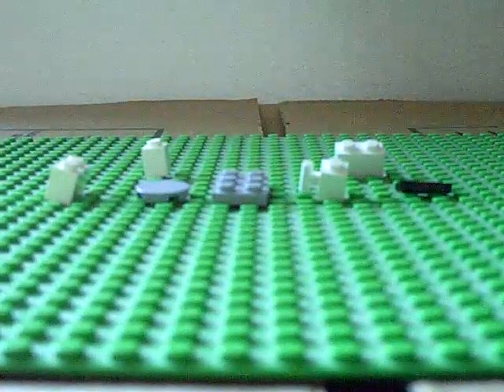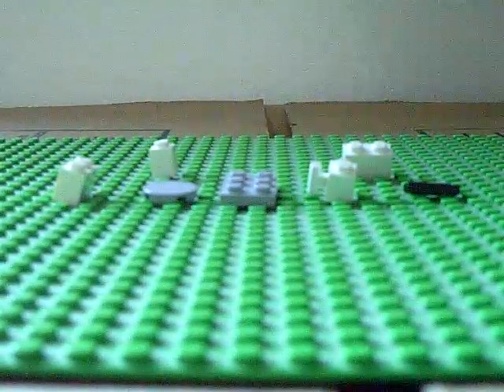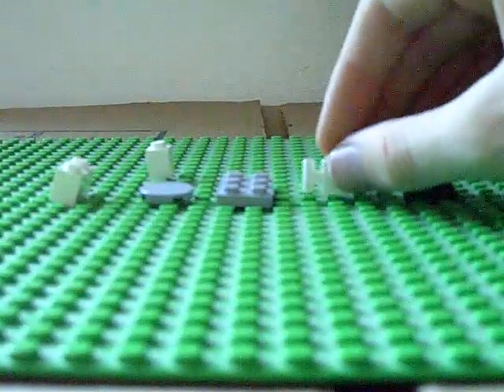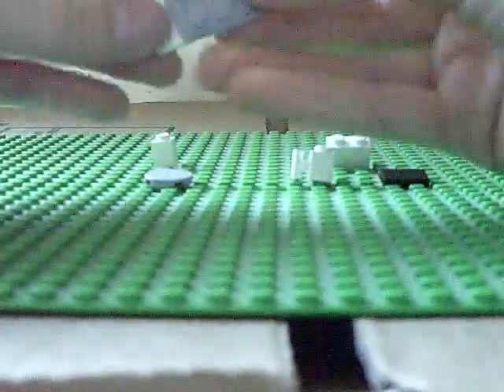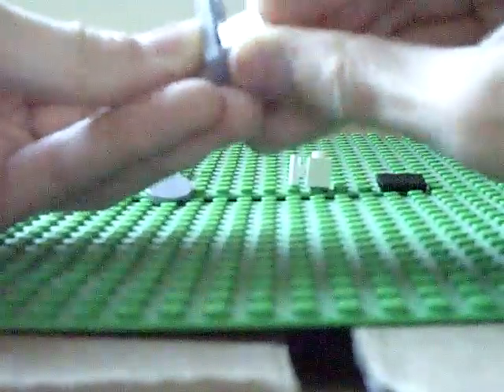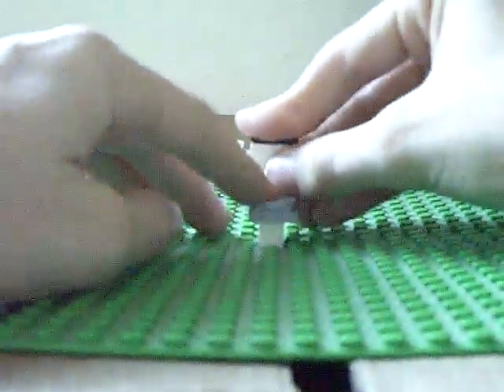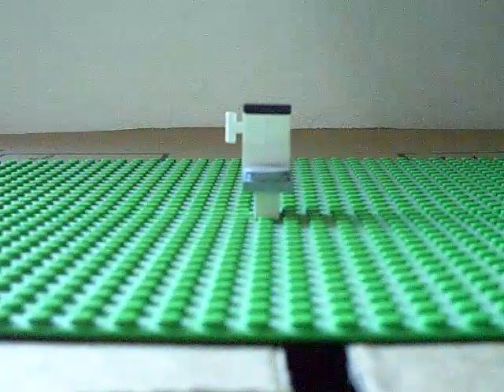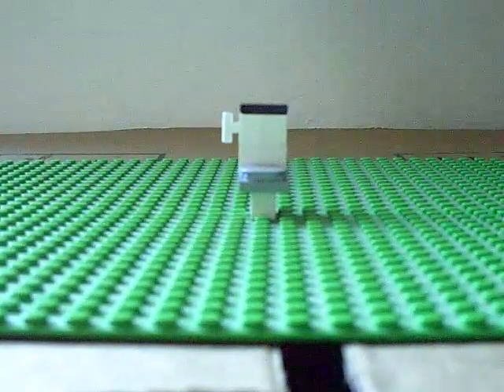Lego, how to build a lego toilet! Version 1